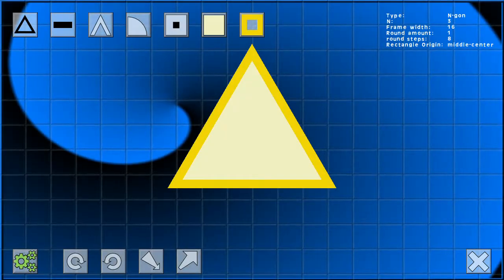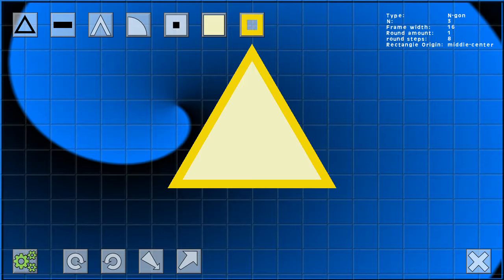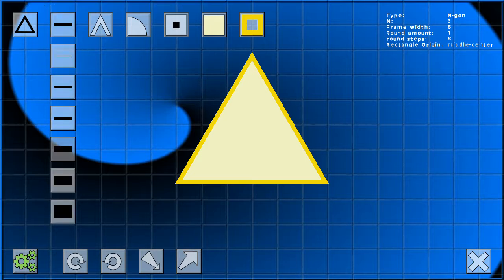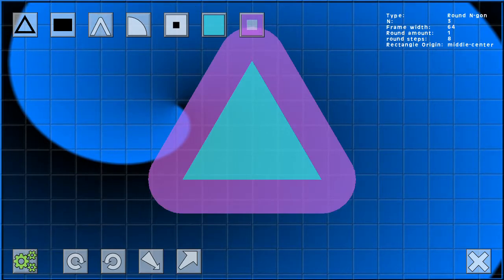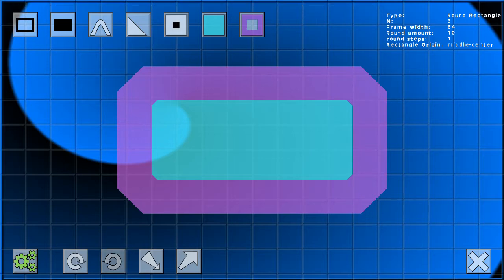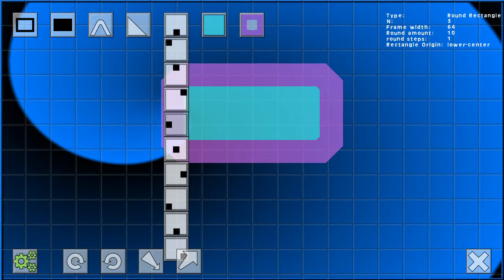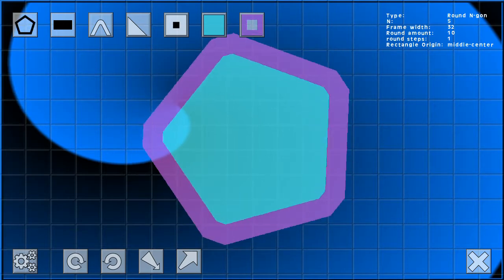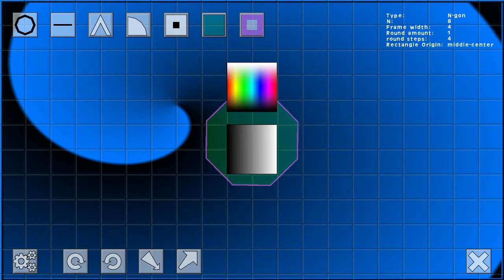GameMaker Studio: Framed Shapes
"Framed Shapes" is a grafical asset for the game devolping software Game Maker Studio by YoYo Games.

With "Framed Shapes" you can easily add n-gons and rectangles as well as rounded versions and add frames to them with no effort and nearly zero programming skills.